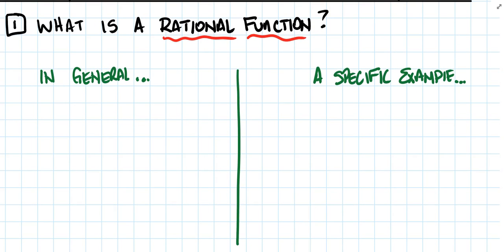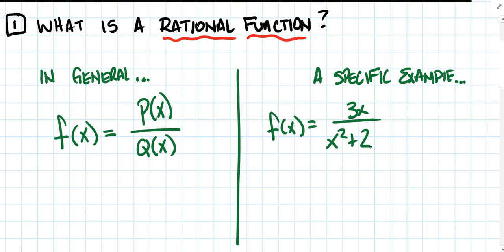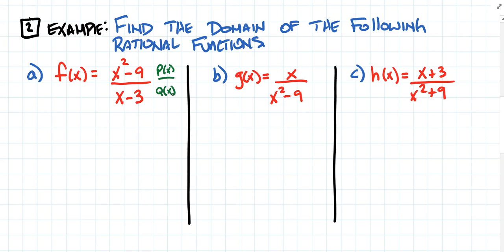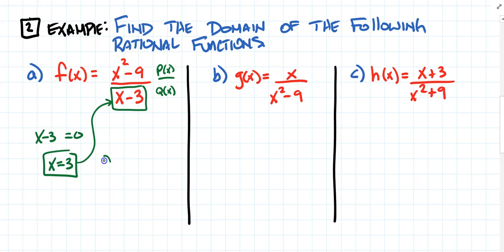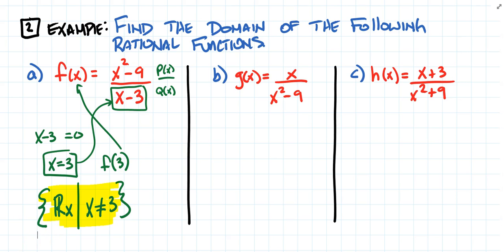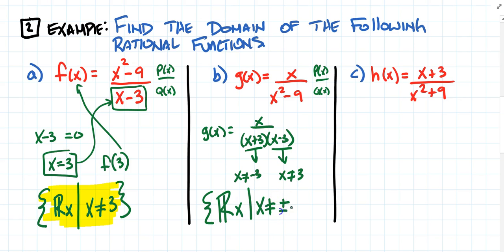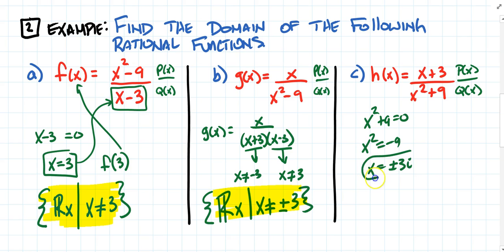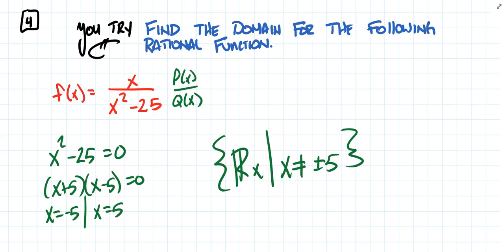Precalculus Concept 16a